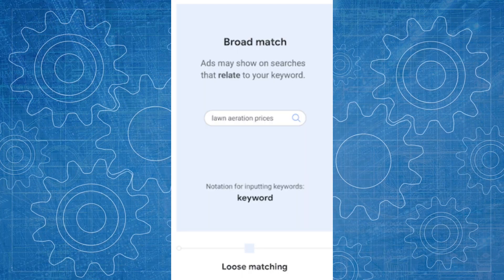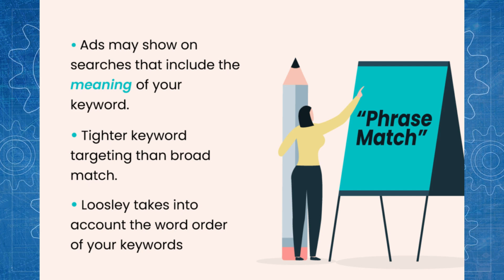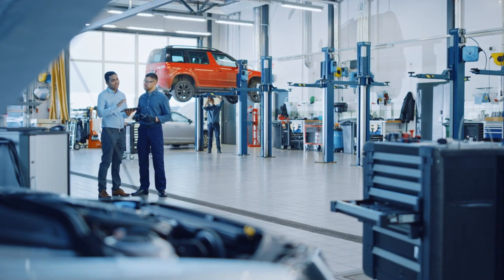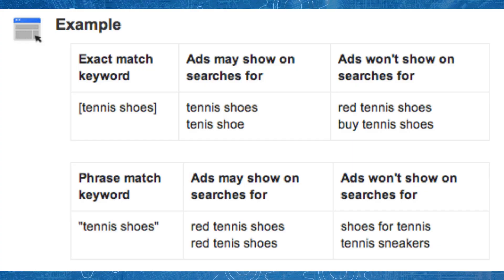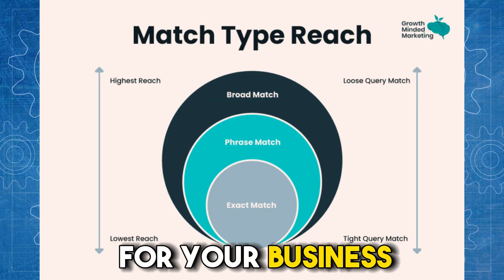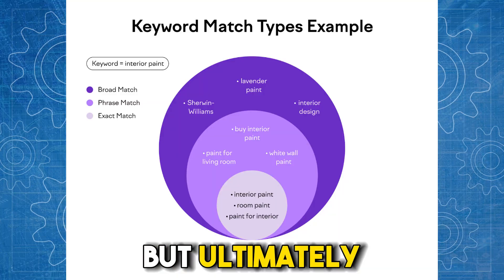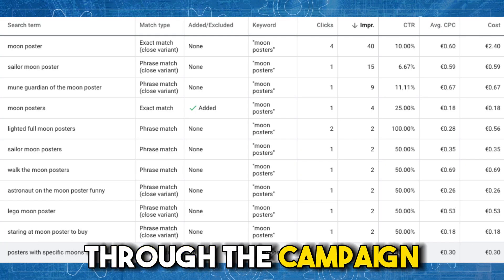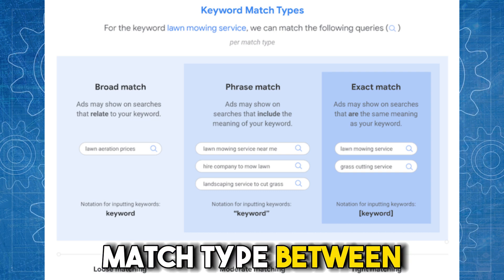Ultimate Guide to Keyword Match Types (Best Matchtype Revealed)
Keyword matchtypes in Google Ads are a crucial part of campaign setup and optimisation. There are 3 in total

Broad Match
Exact Match
Phrase Match

Today we are going to learn what the various keyword matchtypes actually do, and which matchtype is my personal favourite!